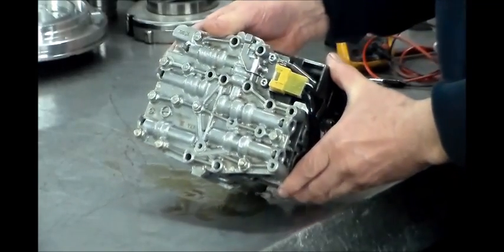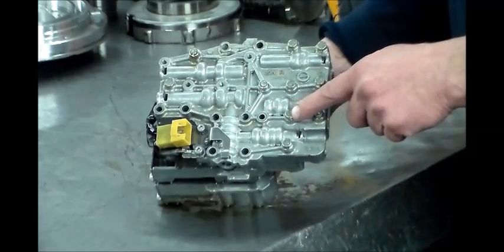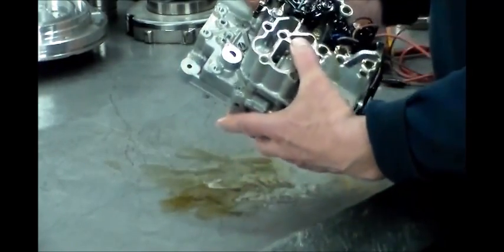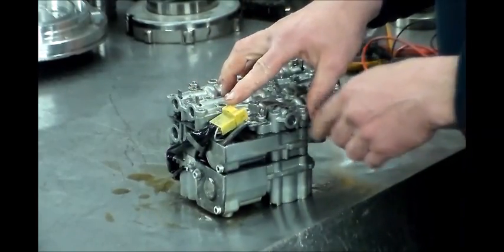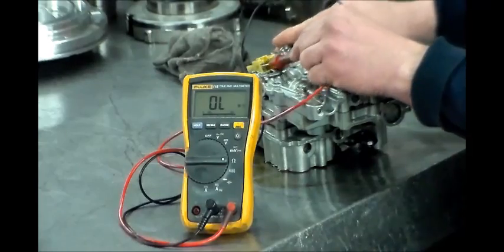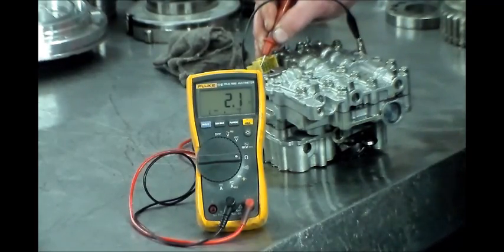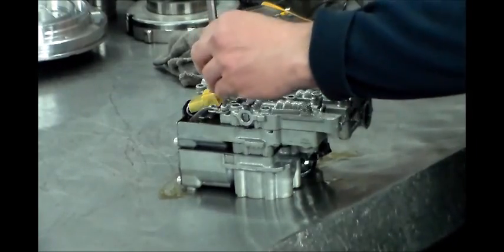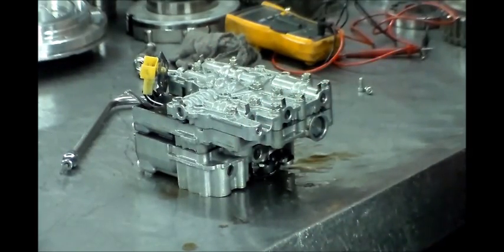Subaru Lineartronic TR580 With Code P2764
In this video, i show a valvebody out of a lineartronic CVT,  This was an emergency job as the guy got stuck here so we had to get it done quickly. The problem is code P2764. This valvebody is located on top of the transmission and can swapped out fairly easy.